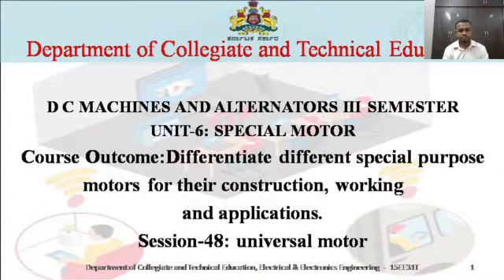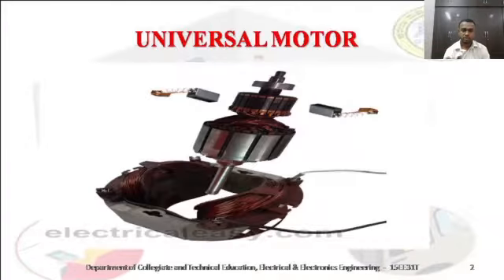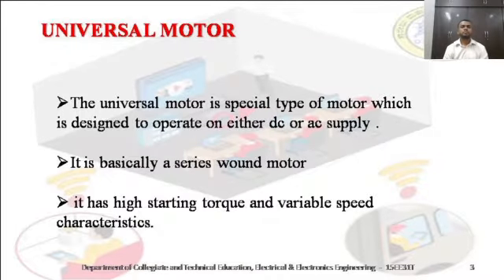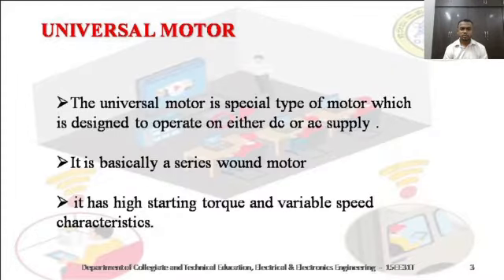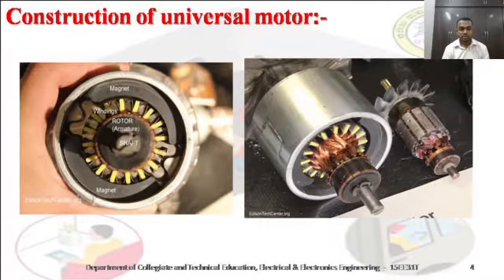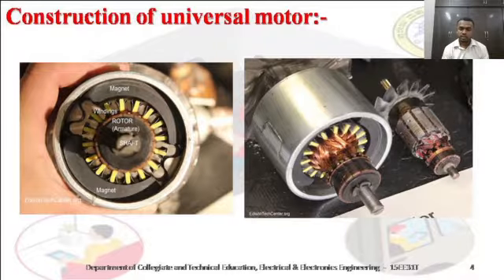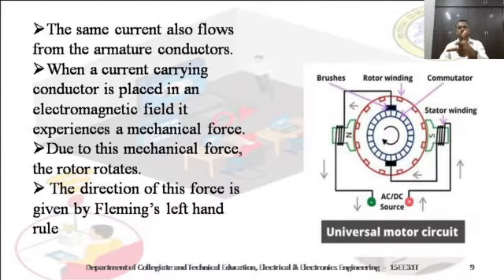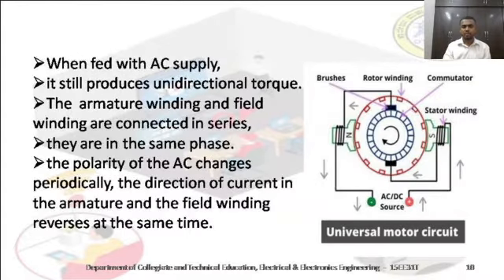EEE 15EE31T U6 S48 Vi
working, construction and applications of Universal Motors